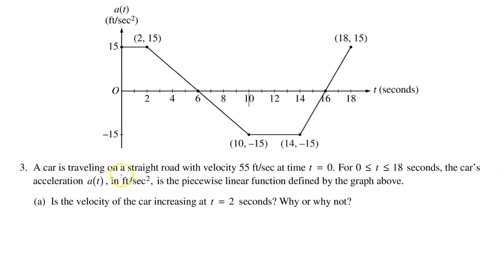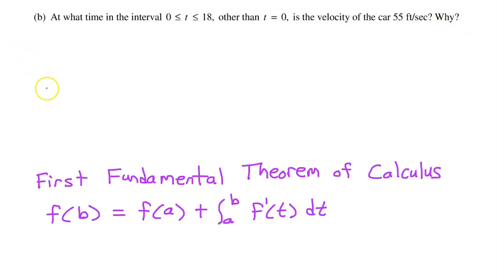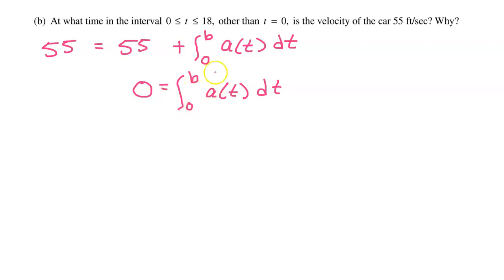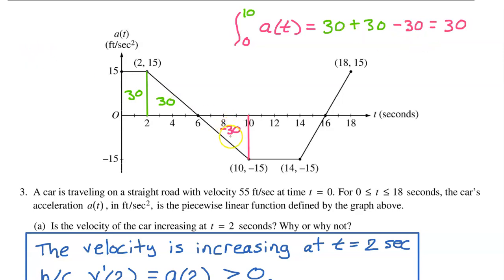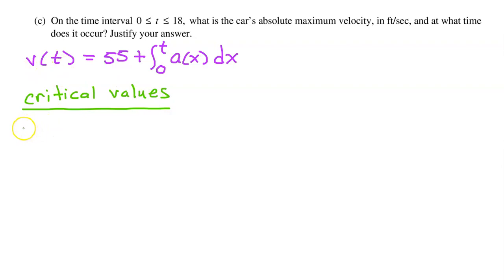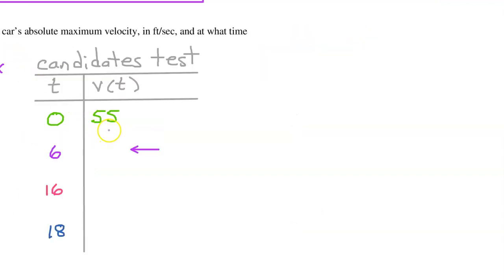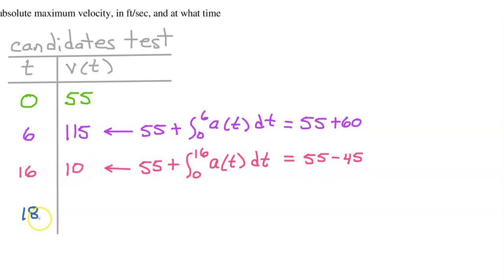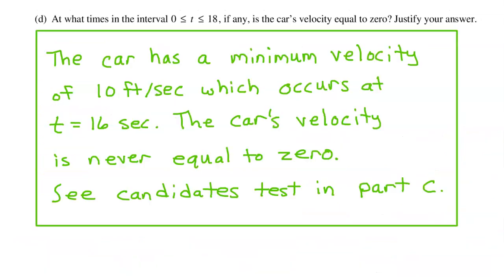2001 FRQ 3 - Accumulation Graph Problem (Velocity and Acceleration)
The First Fundamental Theorem of Calculus